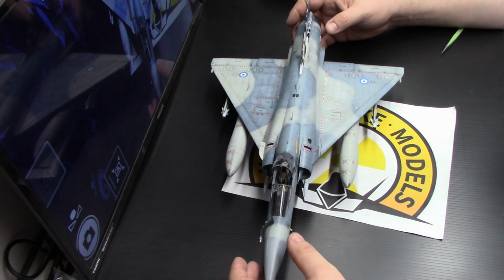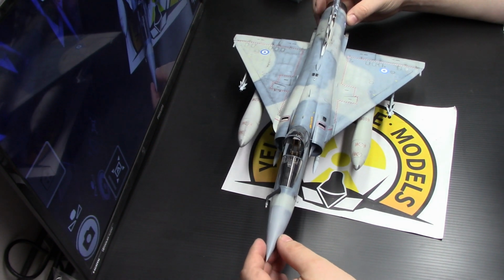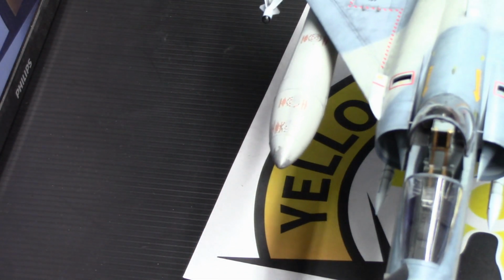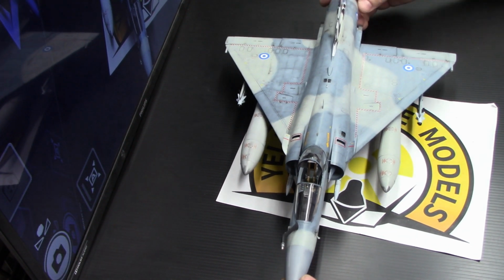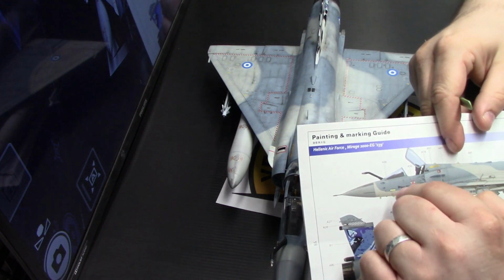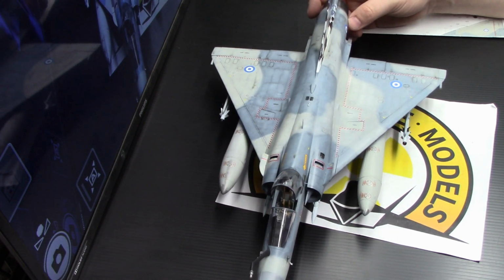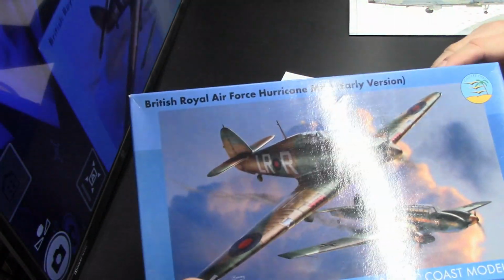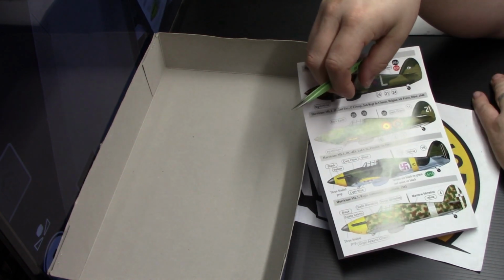Kittyhawk Mirage 2000 Final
Finished up the Kittyhawk Mirage 2000C
Nice kit